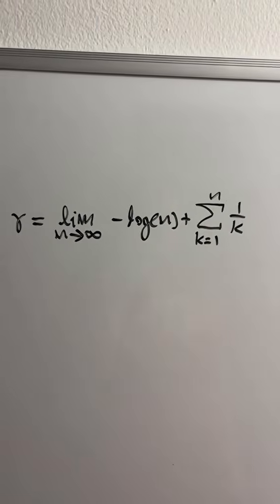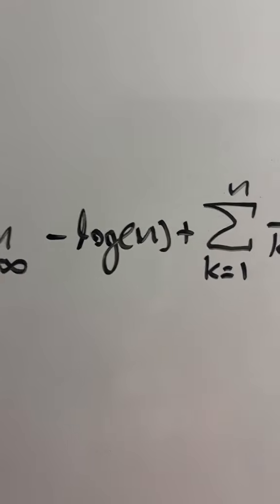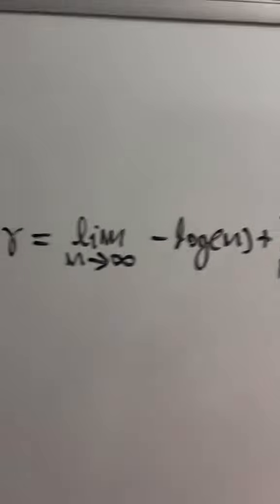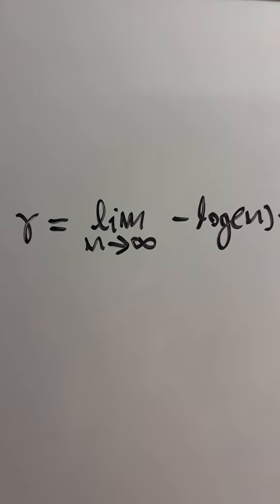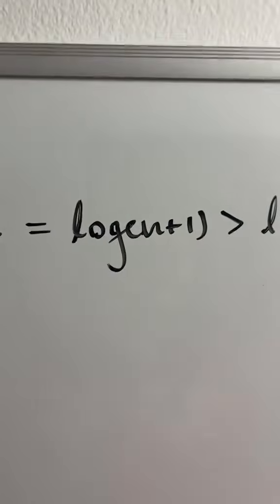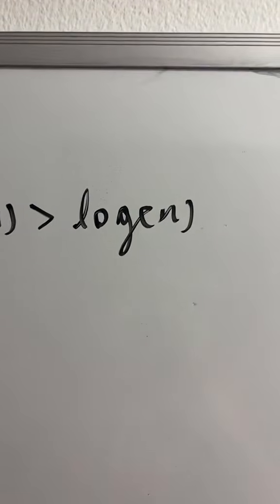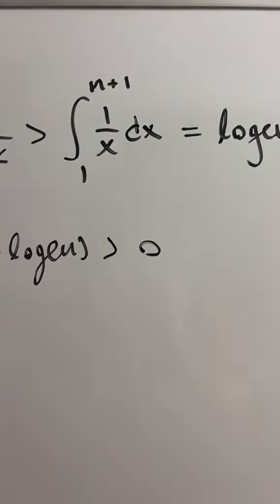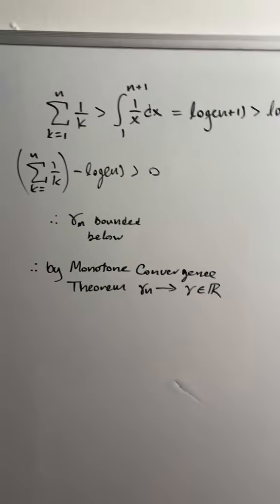Euler’s Lesser Known Number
Everyone knows Euler’s number, but what about the Euler-Mascheroni constant? This number is pretty cool and shows up in so many unexpected places.